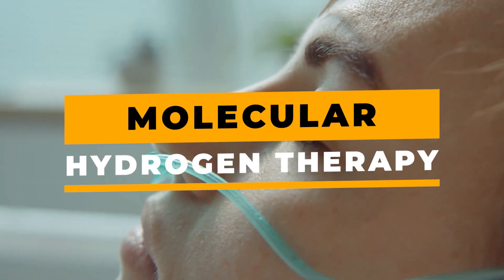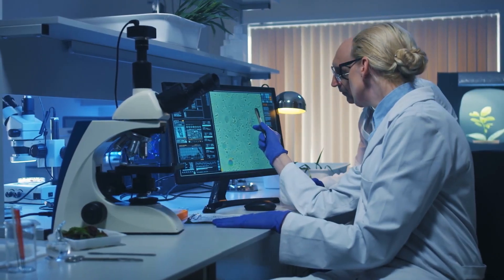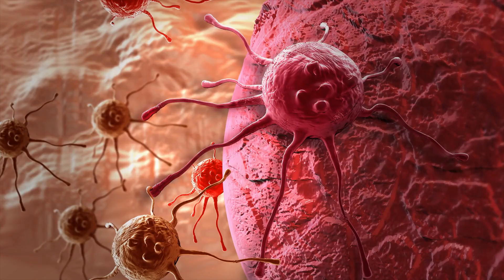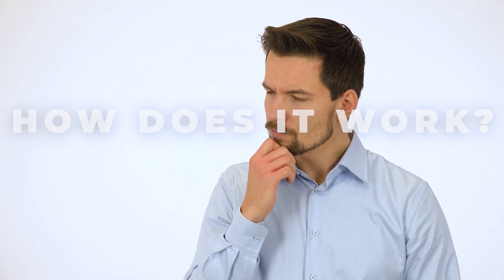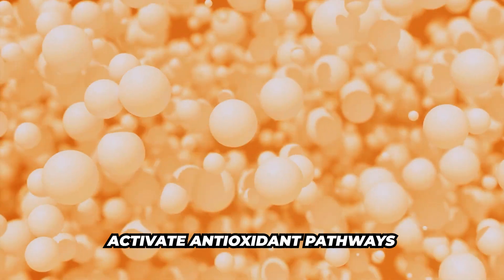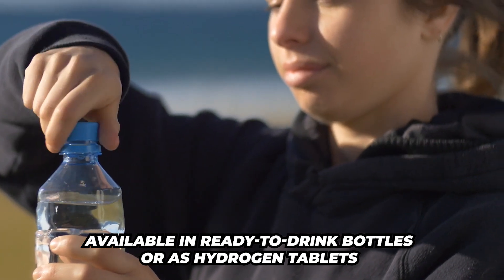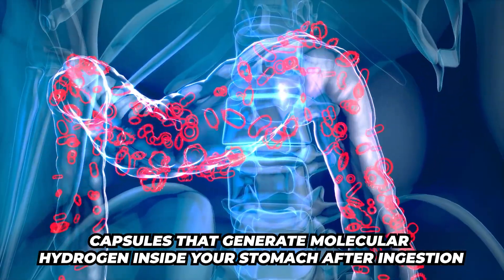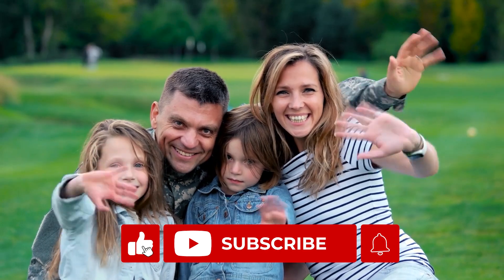Molecular Hydrogen Therapy Offers AMAZING Health Benefits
Discover the amazing health benefits of Molecular Hydrogen Therapy in this video. Learn how this Hydrogen Molecular therapy can improve your overall health and well-being.  This is the future of medicine.

Heal your body in ways you never thought possible! 🌱✨ Get ready for shocking, jaw-dropping remedies that are hiding right in your kitchen, backyard, or even under the sun. From magical herbs to natural foods, water to sunlight, we're diving into how nature’s overlooked powerhouses can transform your health, energy, and life.

We’re talking remedies so simple you’ll be like, “Why didn’t I know this sooner?”

KaleYeah! – Let’s heal, naturally. 🌞🍃